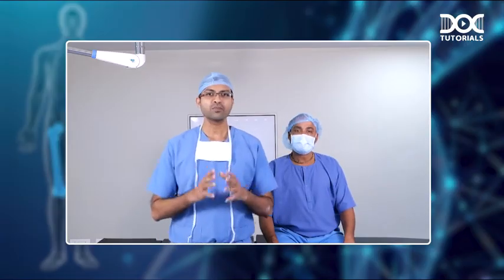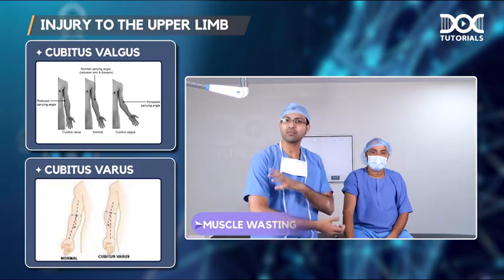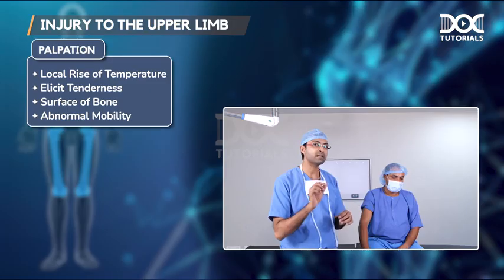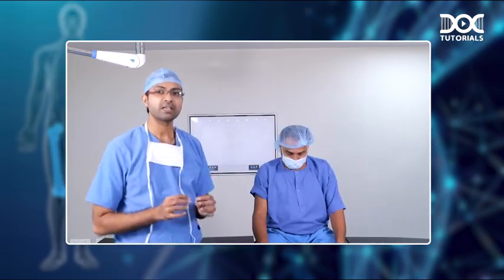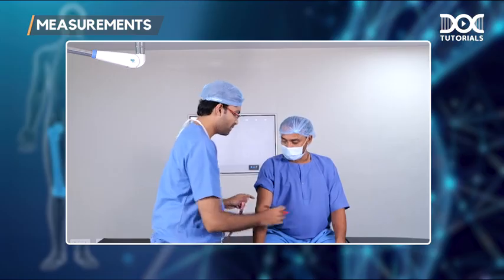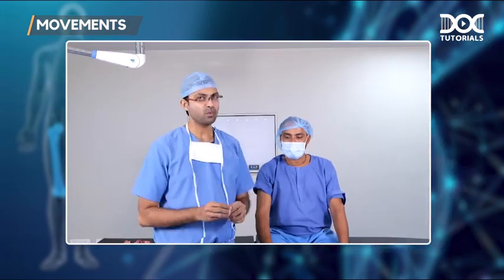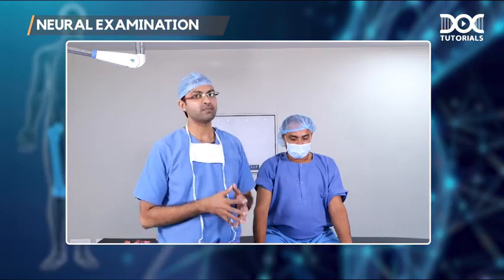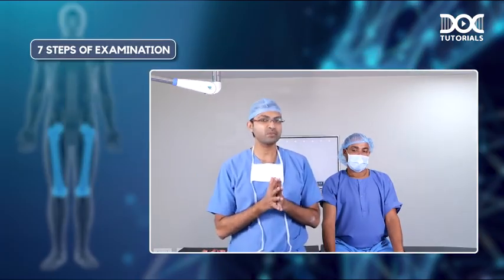Orthopaedic Examination temp